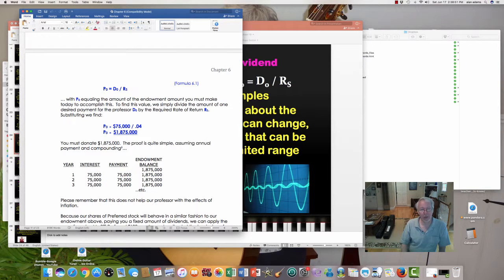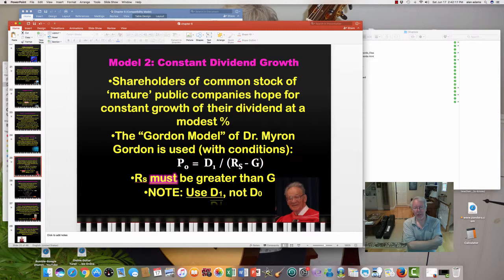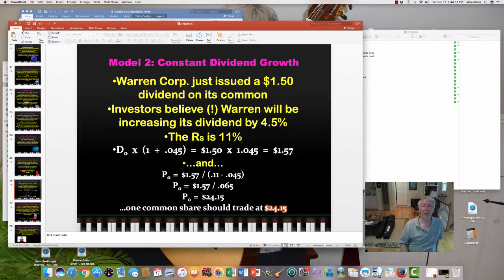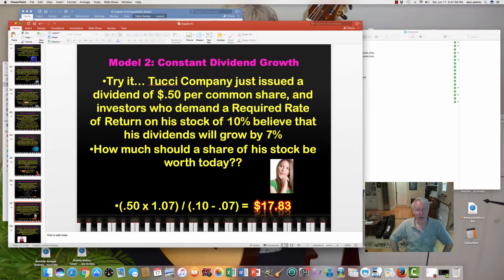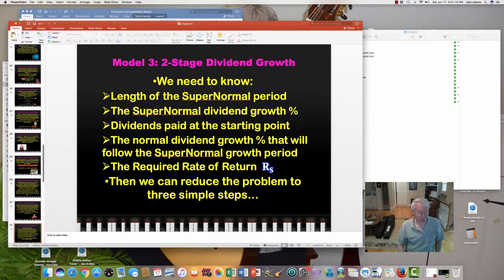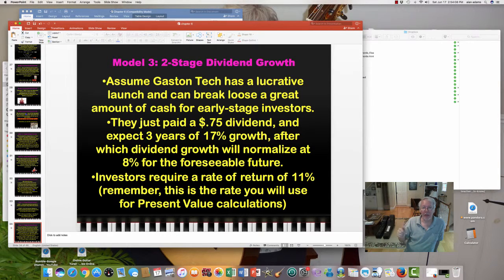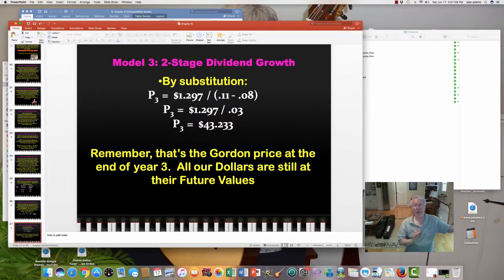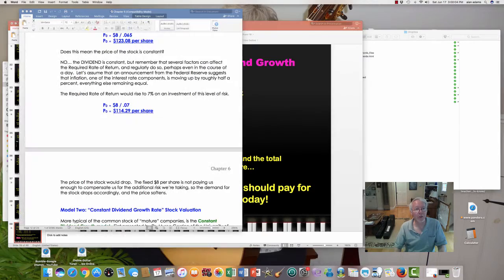Ch 6 Vid 3